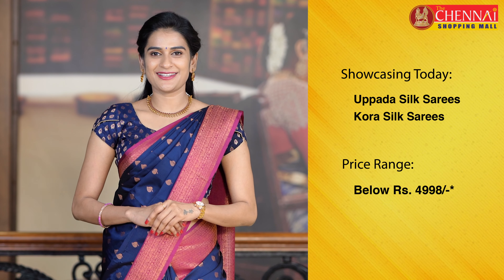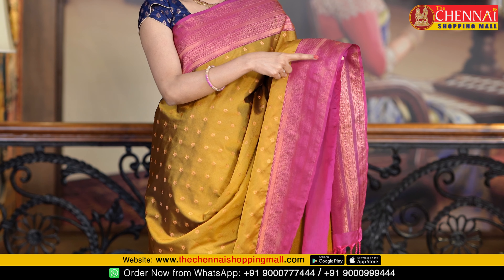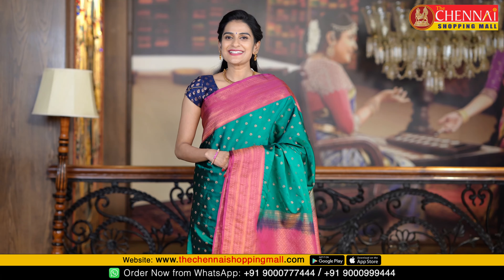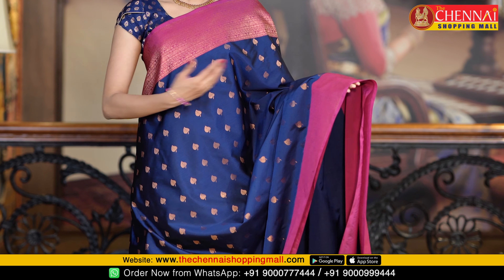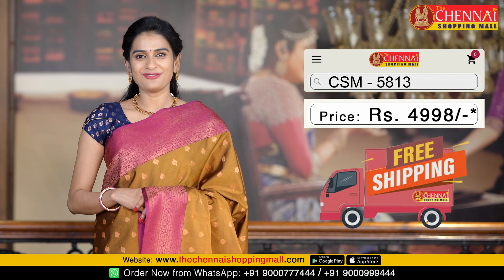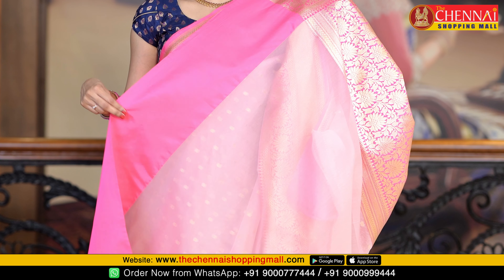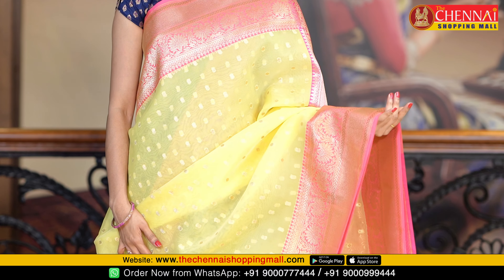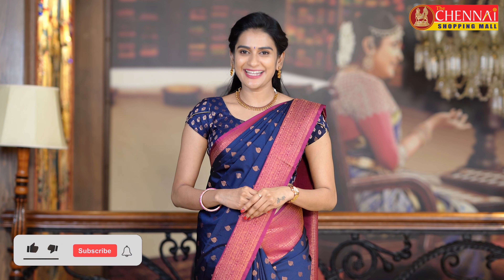Uppada Silk & Kora Silk Sarees Starting from ₹ 3195/- | Free Shipping | 2022-05-27